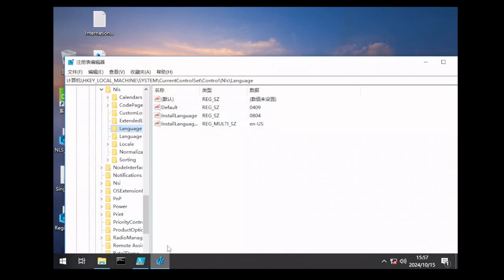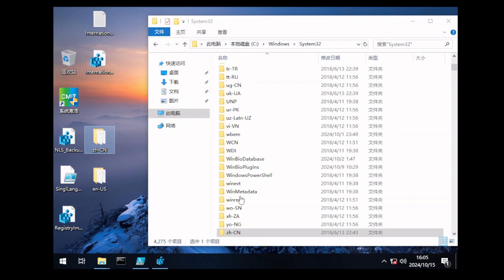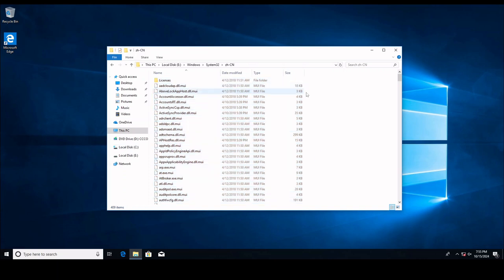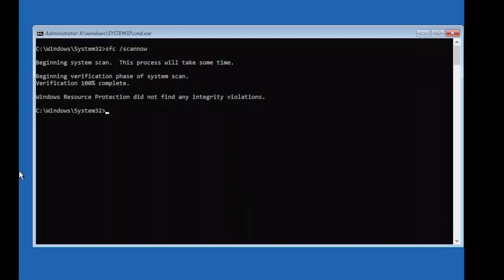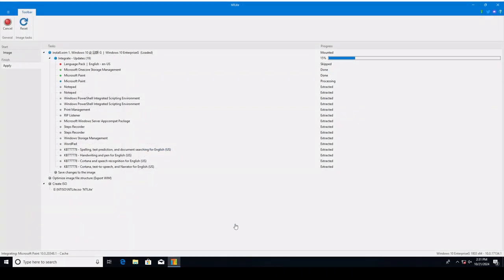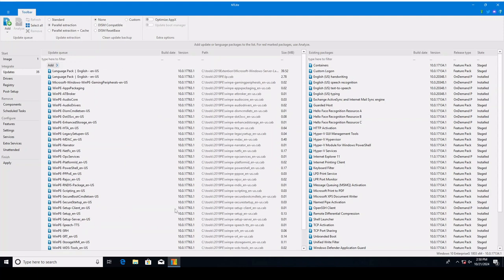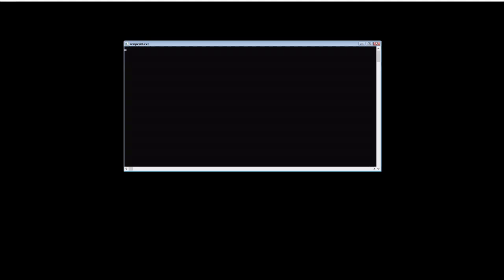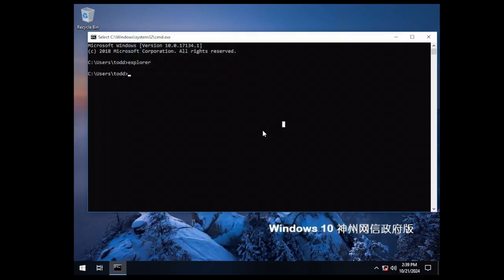Windows 10 Chinese Gov Edition - Troubleshooting of Chinese to English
We look at all the ways that the internet "claims" you can change the Language on an SV OS. We BSOD, we Rebuild, and we succeed!